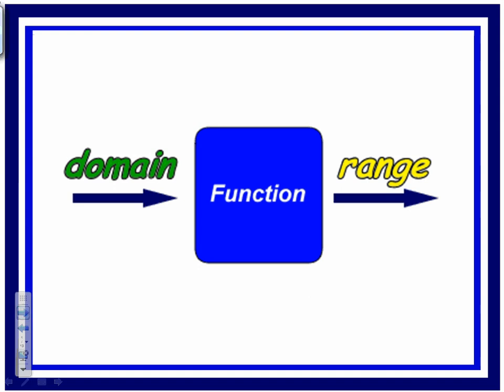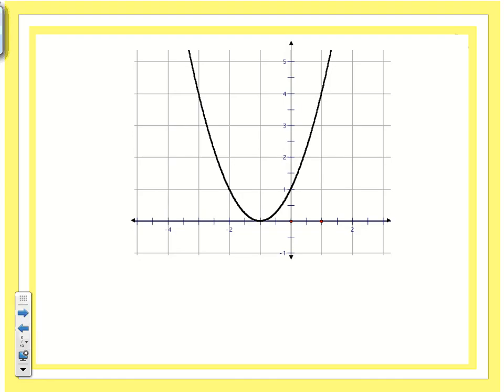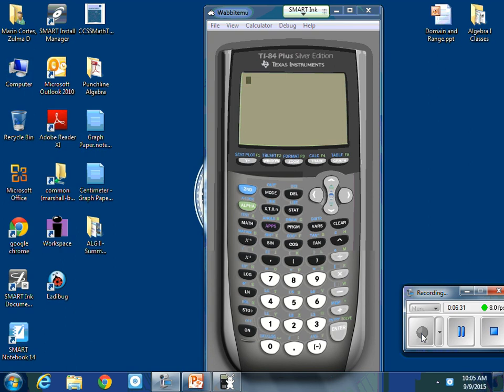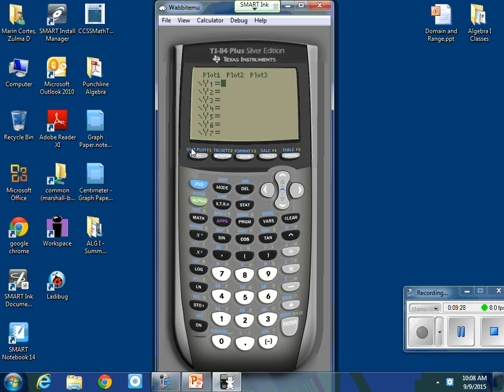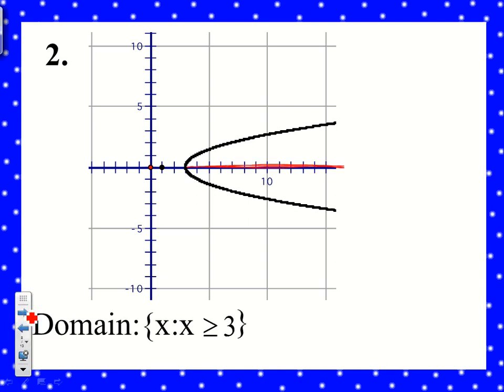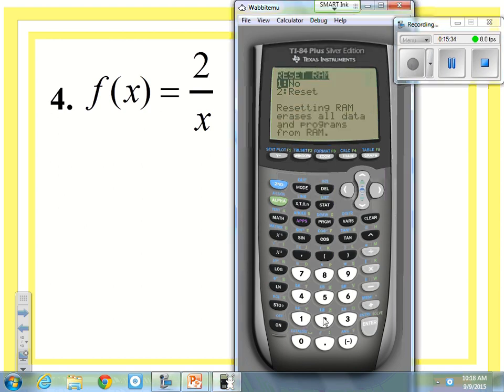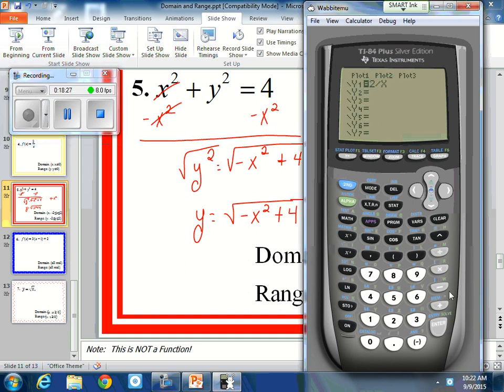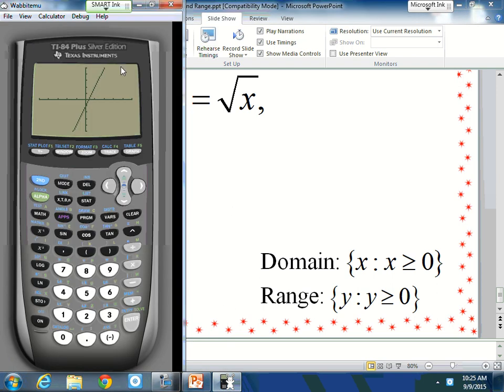Domain and Range Sep 9